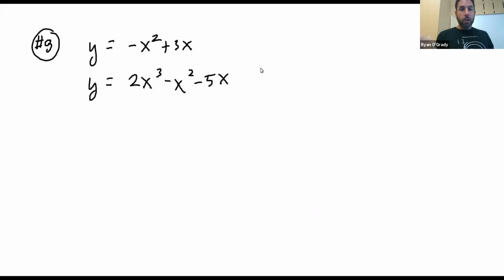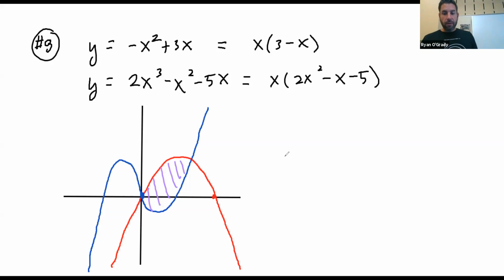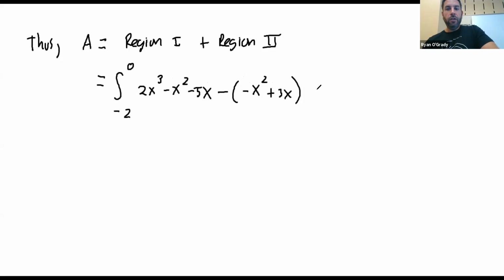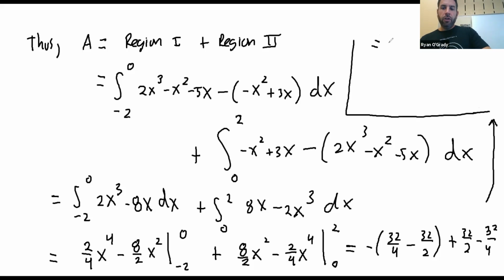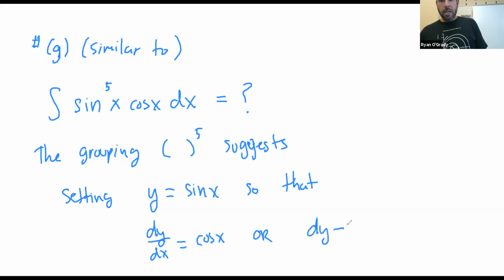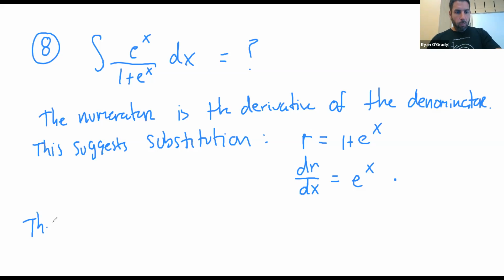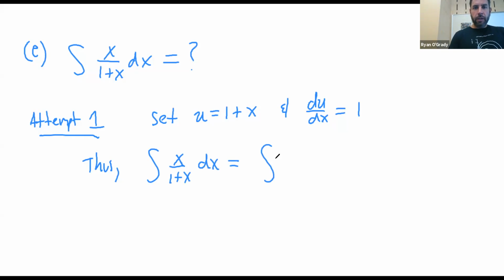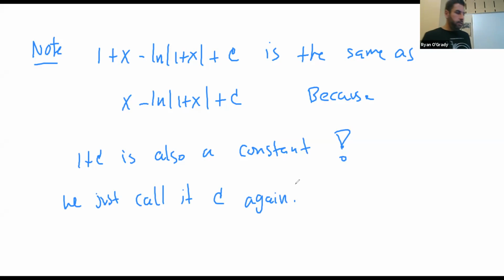Math 1033 8-20-2020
In this video we work out some elementary integrals and compute the area of a region in the plane.